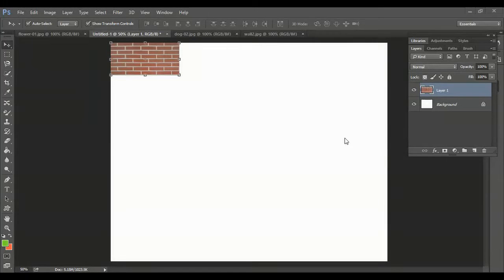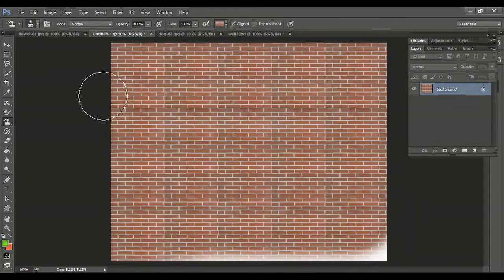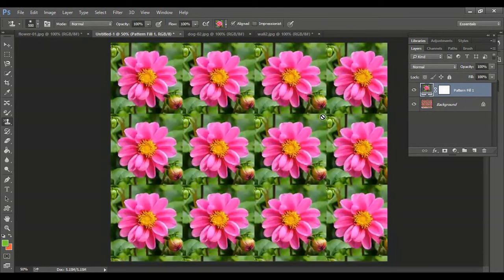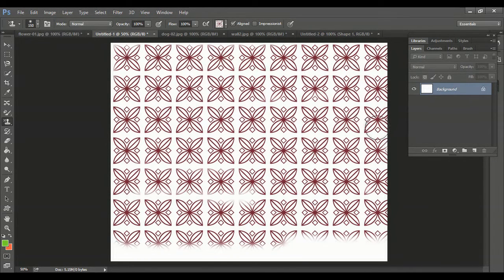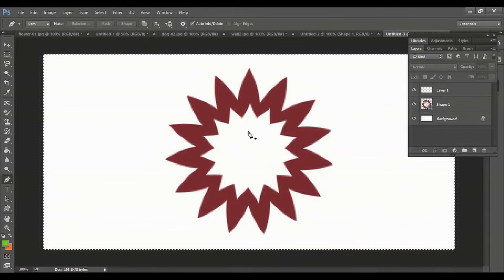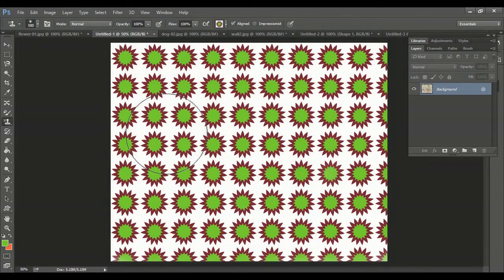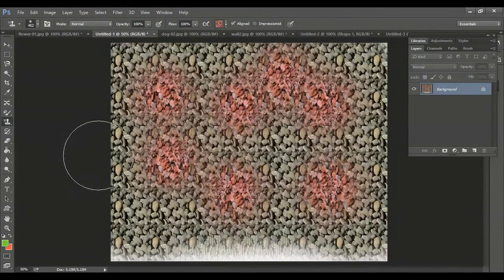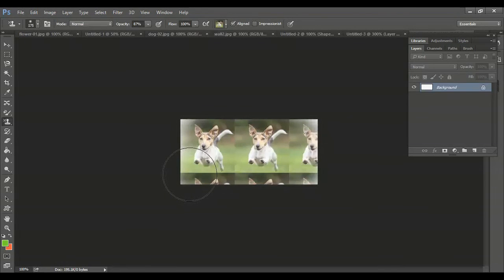Photoshop Basics-11 pattern stamp tool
Photoshop class, photoshop tutorial, photoshop basics,  pattern stamp tool